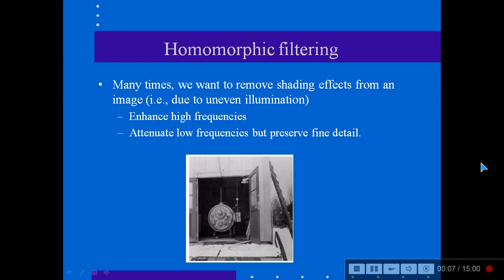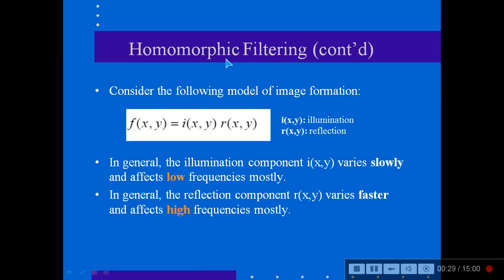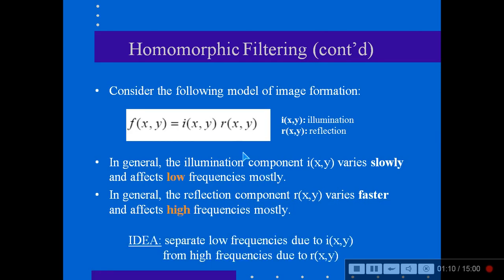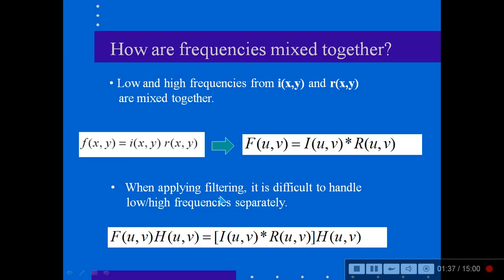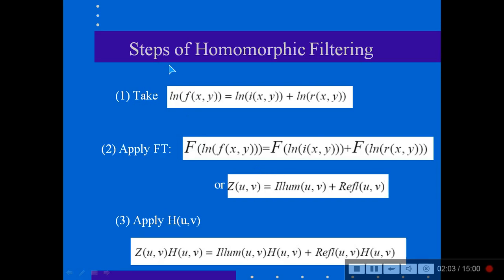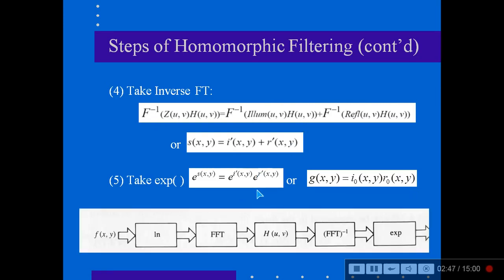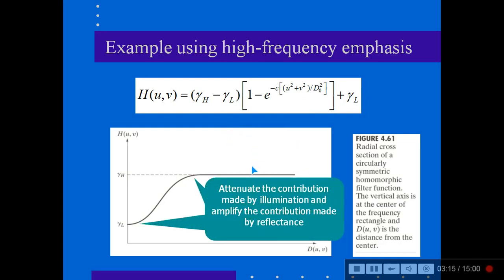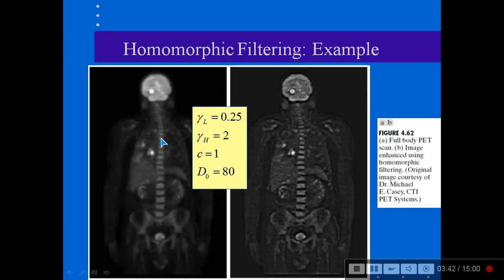Homomorphic Filter in DIP | What is Homomorphic Filtering